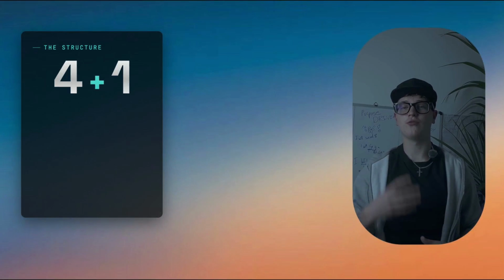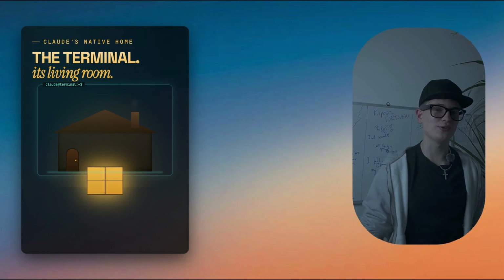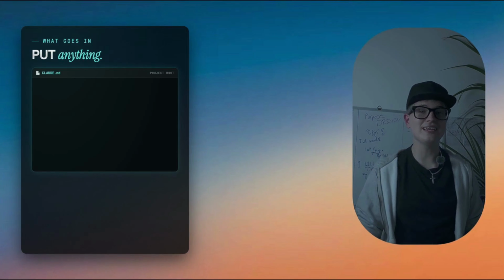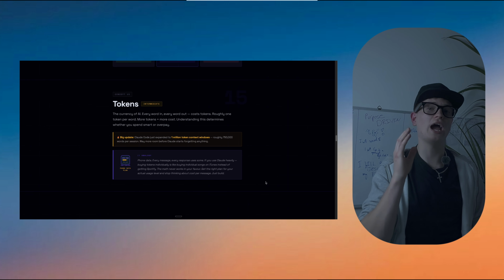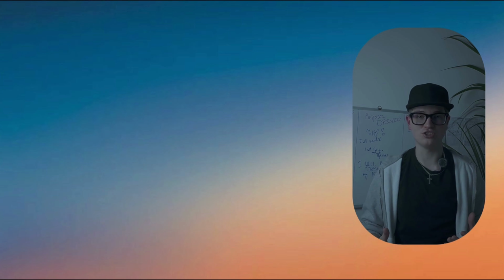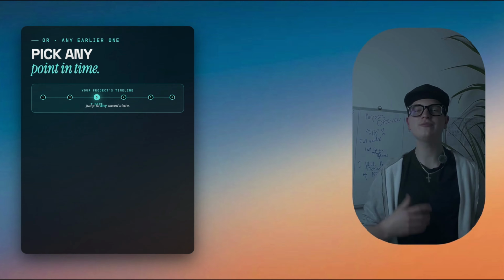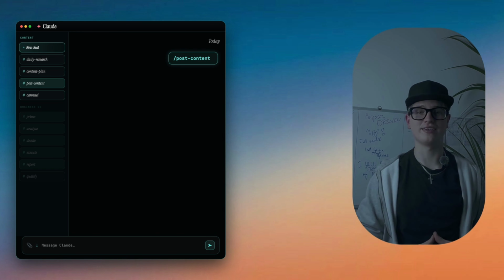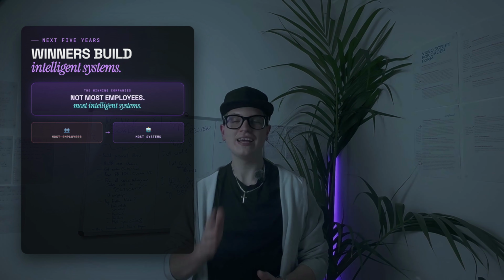Claude Code Finally Makes Sense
🙏 A Prayer For You

I was actually supposed to put this prayer at the end of the video and say it for you guys, but this is my first video, so I’m still learning. I hope you liked it, and there’s a lot more coming.

In the next few videos I make, I want to include more prayers like this, but actually spoken by me.

For now, I just want to pray for you.

Even if you don’t know Jesus yet, I want you to know that Jesus loves you, He sees you, and He is with you.

Lord Jesus, I pray for every person watching this video. I pray for their family, their loved ones, their home, their health, their future, and their peace.

If they are carrying stress, anxiety, fear, financial pressure, confusion, or uncertainty, I pray that You give them comfort, wisdom, direction, and strength.

If they have ideas for a startup, a business, a creative project, or something they feel called to build, I pray that You guide them, protect them, and help them take the right next step.

God Almighty, please open the right doors, close the wrong ones, provide for them, and remind them that they are never alone.

Jesus, be with them in the pressure, in the waiting, in the work, and in the breakthrough.

Amen.

Claude Code is everywhere right now — but when you first open it, it can feel like a black screen, a blinking cursor, and a bunch of confusing words like repo, Git, API, MCP, JSON, RAG, tokens, context windows, and deployment.

So in this video, I break down 23 Claude Code concepts in plain English using simple analogies, real examples, and beginner-friendly explanations.

This is the cheat sheet I wish I had when I first started using Claude Code.

You’ll learn what Claude Code actually is, how it works, how to use it safely, how to connect it to your tools, and how people are starting to build full AI operating systems with it.

In this video, you’ll learn:

What a repo actually is
The difference between Git and GitHub
Why the terminal is not as scary as it looks
How Claude Code reads, writes, and edits your files
What prompts and prompt engineering really mean
How CLAUDE.md gives Claude long-term project memory
The difference between Haiku, Sonnet, and Opus
What tokens and context windows are
How APIs and MCP servers connect Claude to other apps
What JSON, RAG, and deployment mean
How sub-agents, checkpoints, and commands change the way you build

I also show how I think about building AI systems inside Elevana AI Consulting, and how businesses can use tools like Claude Code to automate repetitive work, connect systems, and build workflows that used to require entire teams.

This video is for beginners, founders, creators, consultants, business owners, and anyone trying to understand Claude Code without getting buried in technical jargon.

🔗 Book a Free AI Strategy & Networking Call

Got questions about Claude Code, AI systems, automation, or starting with AI in your business?

🛠️ Links Mentioned

⏱️ Timestamps
 0:00 Intro — Why Claude Code feels impossible at first
  1:25 What you'll learn (23 concepts + bonus)
  2:10 #1 Repo (your project folder)
  3:20 #2 Git (infinite undo button)
  4:22 #3 GitHub (the fireproof safe)
  5:23 #4 Terminal & CLI (Claude's native home)
  6:20 #5 VS Code & Antigravity (your editor)
  7:01 #6 Cursor — and why I don't use it
  7:49 #8 Prompts (Part 2 begins)
  9:01 #9 Prompt engineering
  10:21 #10 Tools — read, write, bash
  11:16 #11 Permissions & safety modes
  12:16 #12 Context window (short-term memory)
  14:09 #14 Models — Haiku, Sonnet, Opus
  15:17 #15 Tokens (the currency)
  16:13 #16 APIs — the key explanation
  17:28 #17 MCP — Model Context Protocol
  19:14 #18 JSON
  20:27 #19 RAG (Retrieval Augmented Generation)
  22:11 #20 Deployment (Vercel)
  23:15 #21 Sub-agents (parallel specialists)
  24:46 #22 Checkpoints & fearless coding
  26:06 #23 The full picture — every concept connected
  27:31 BONUS — 5 built-in slash commands
  30:03 Custom content commands (/daily-research, /content-plan, /post-content,
  /carousel)
  31:11 Custom business OS commands (/prime, /analyze, /decide, /execute, /report,
   /qualify)
  33:30 Behind the scenes — my AI Operating System
  35:23 Elevana AI Consulting — what we do
  35:53 Subscribe + what's next
  36:04 Thanks for watching